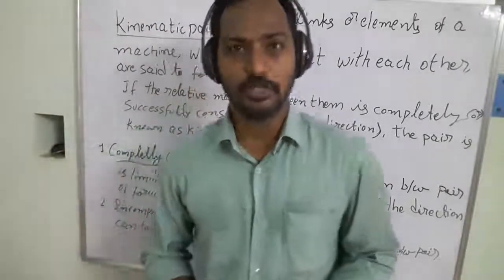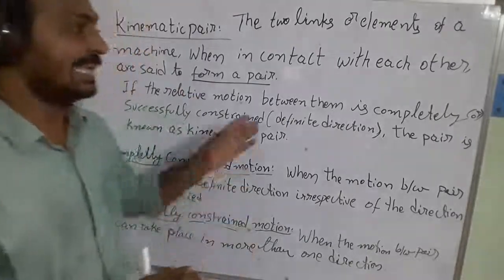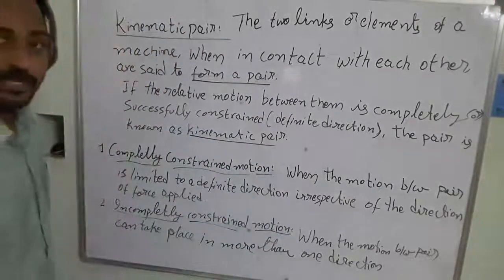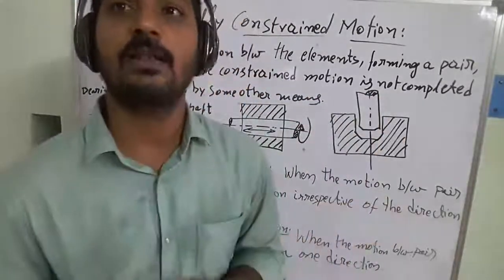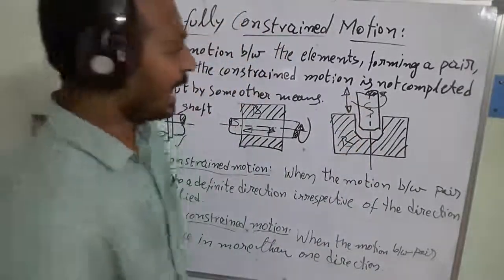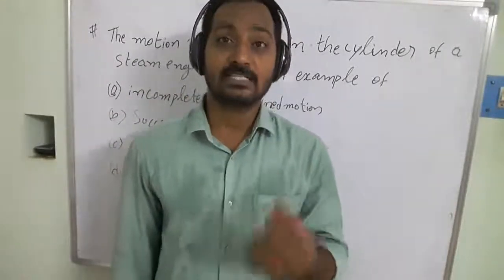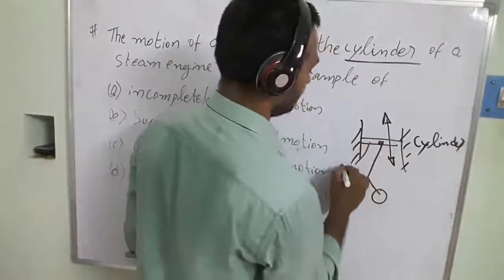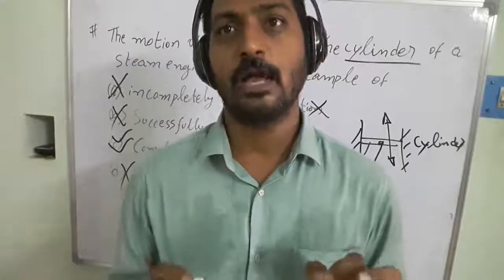Lecture - 2 : TOM_Kinematic Pair_Types of Constrained Motions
In this video lecture, I have discussed about the kinematic pair and different types of constrained motions. As we know that when the two links made to contact with each other then a pair forms. If the pair has a one definite direction of motion, irrespective of applied force is called kinematic of pair. Such definite direction of motions are classified into three types, namely, completely constrained motion, incompletely constrained motion and successfully constrained motion. All these points were discussed and solved one multi choice type question.